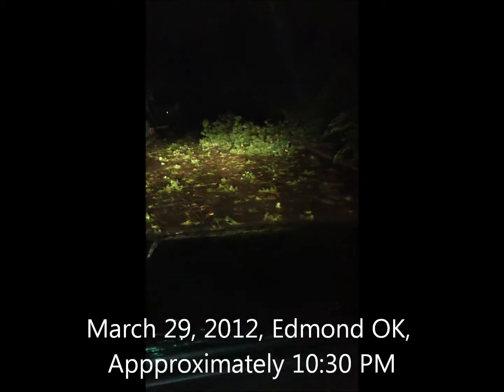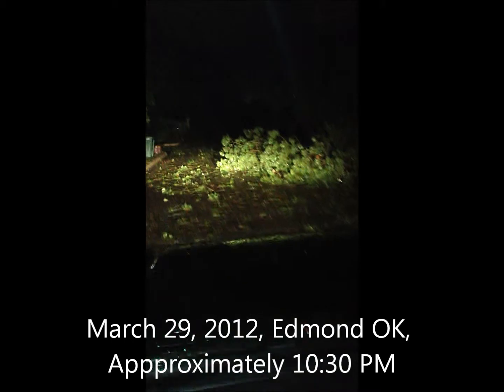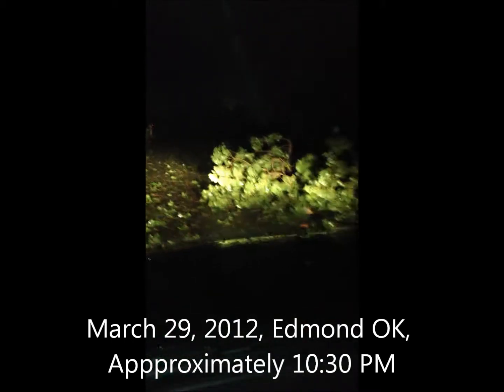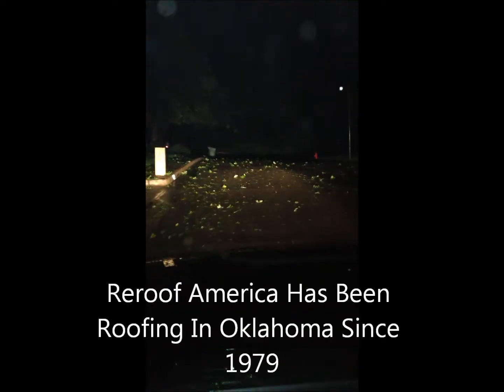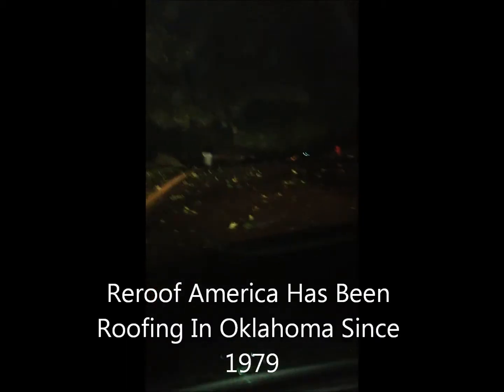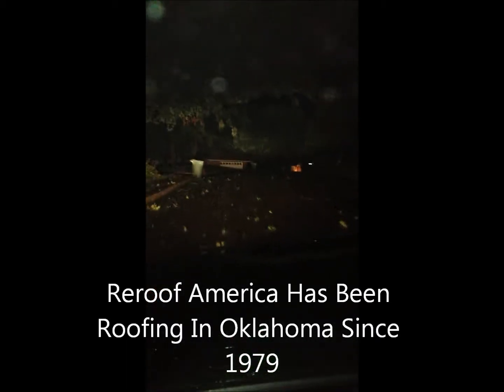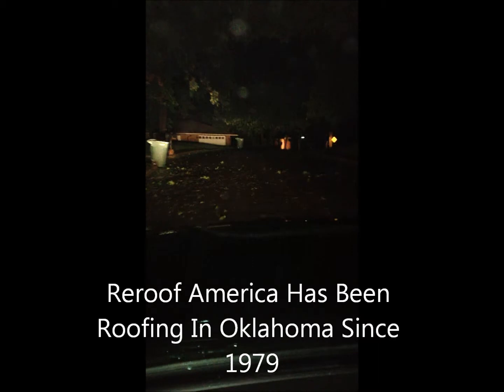Reroof America Edmond OK Hail Storm Aftermath 2012, Roofing Contractor Oklahoma Reroof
Reroof America Contractors, Edmond Oklahoma, Hail Storm Aftermath.  Local Edmond Oklahoma Roofer shoots video of Hail aftermath on May 29, 2012.  Hail Damage Indicators include leaves on the ground (only thing you see at night other than broken windows), dents and other collateral damage. Reroof has been roofing in Edmond Oklahoma since 1979